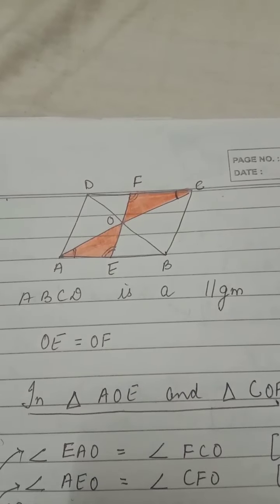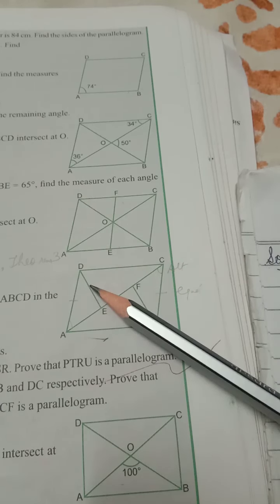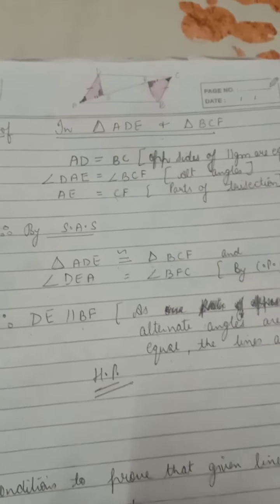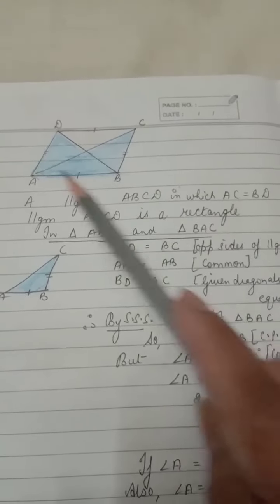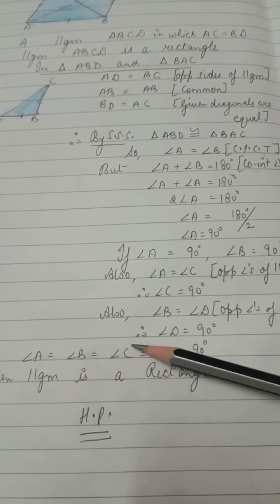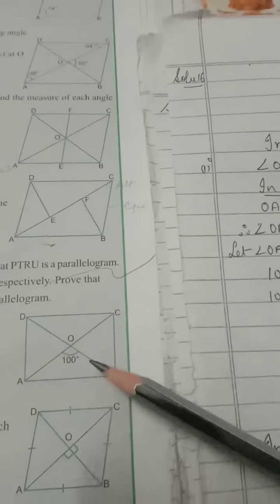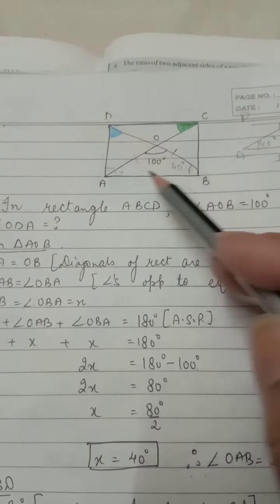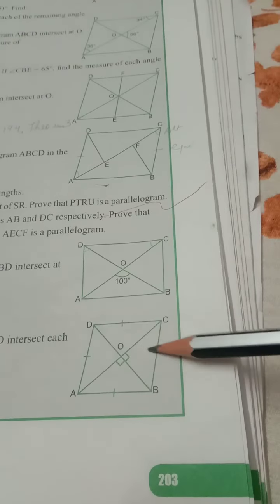Class-8,Subject-Maths,Video-26,Ch -16(Quadrilaterals),Part-3by Mrs Nivedita.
Class-8,Subject-Maths
Video-26
Ch-16(Quadrilaterals),Part-3
by Mrs Nivedita.